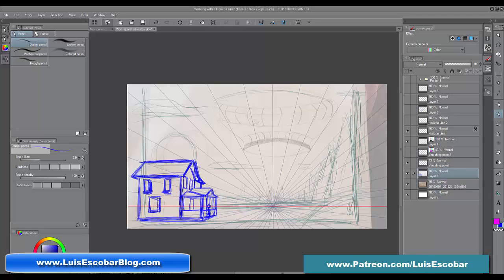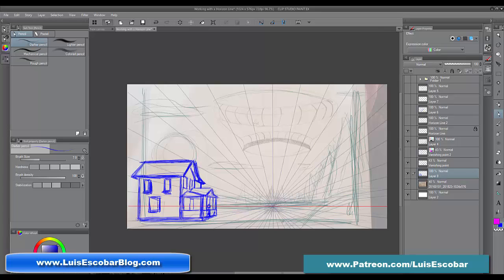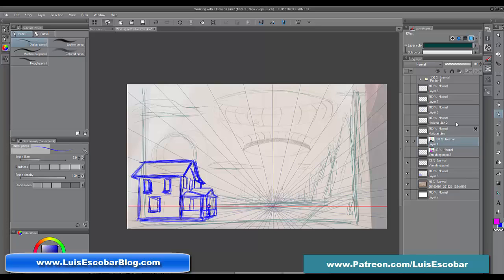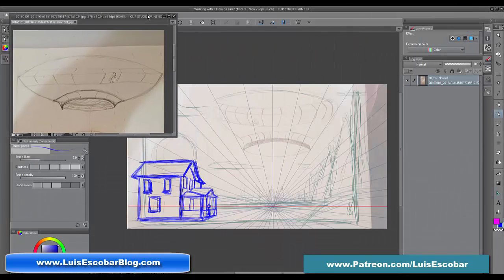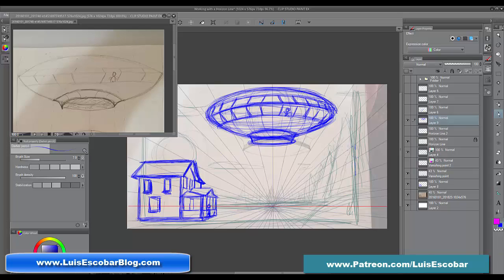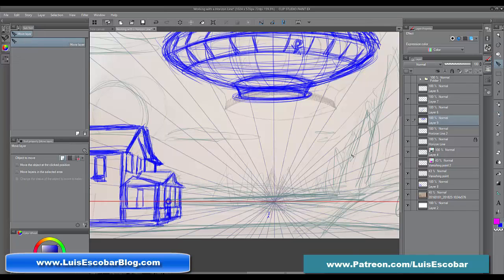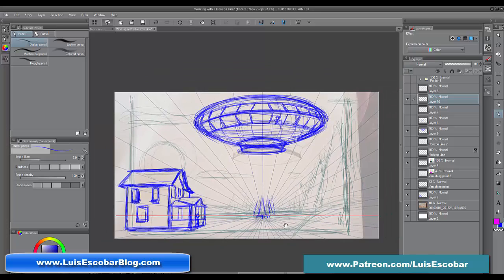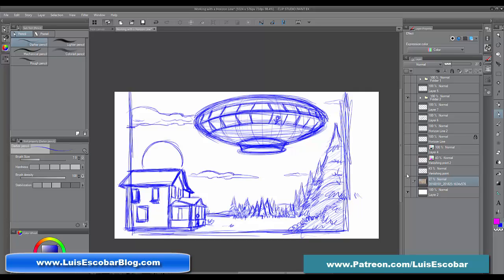Part 4 Creating a drawing from scratch - Vanishing points part 2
Continuing from with the drawing I started in Part 3, this is the continuation of my Vanishing Point discussion.

This time around we work on drawing the UFO and finishing up the rough details of the environment.